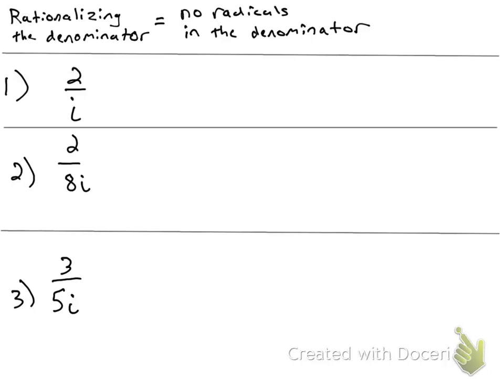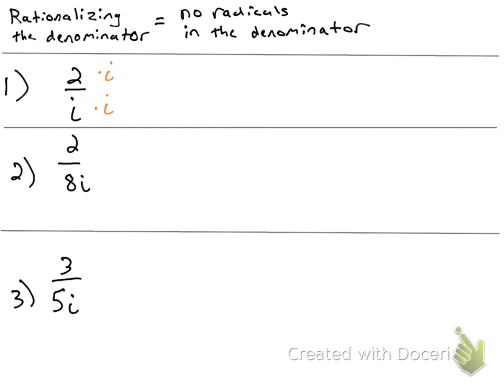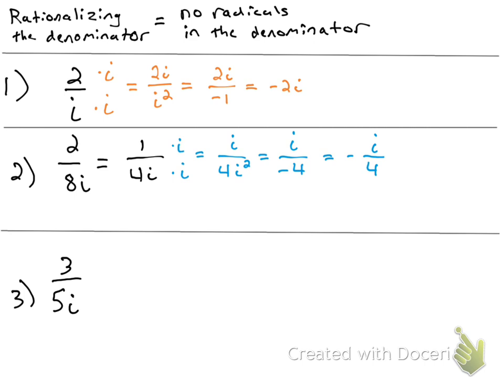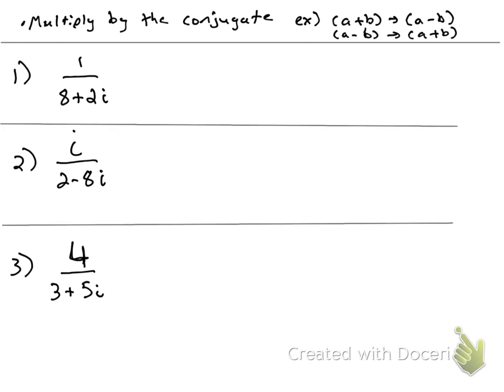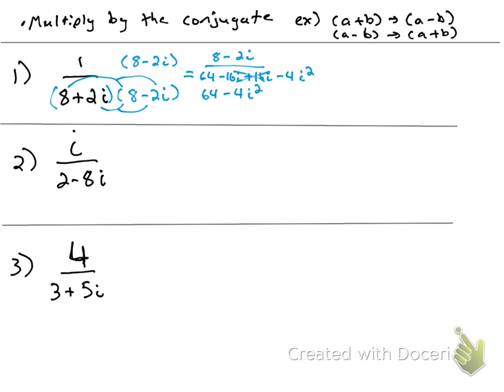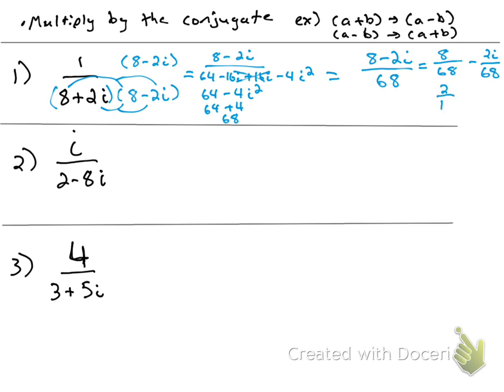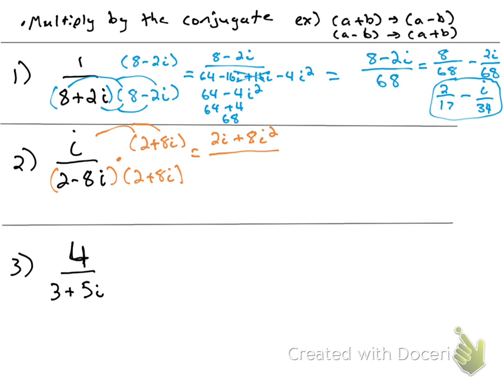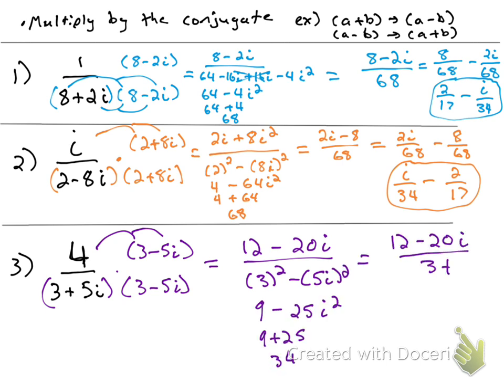Rationalizing the Denominator with i Notes